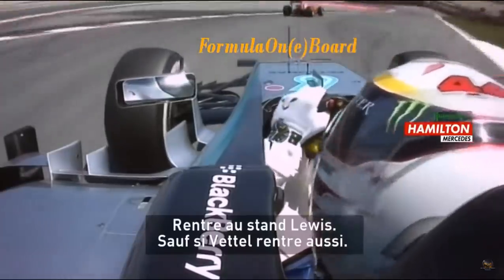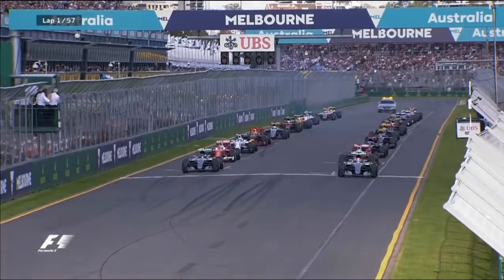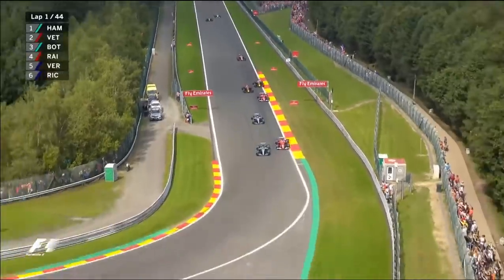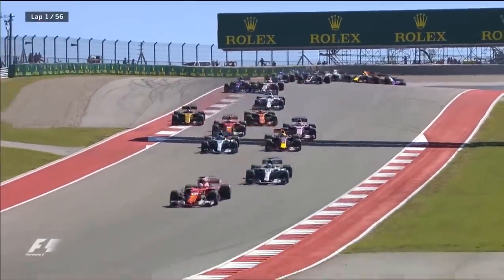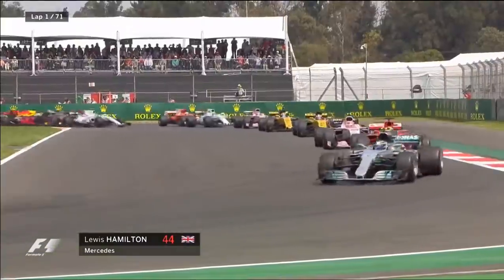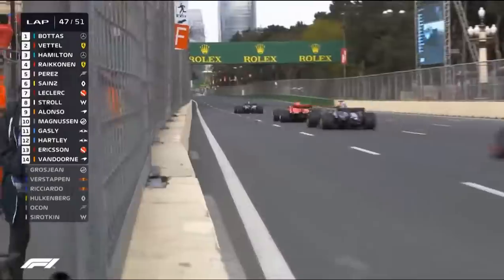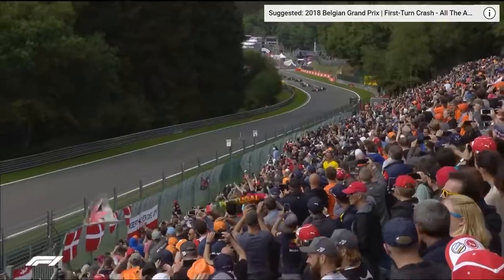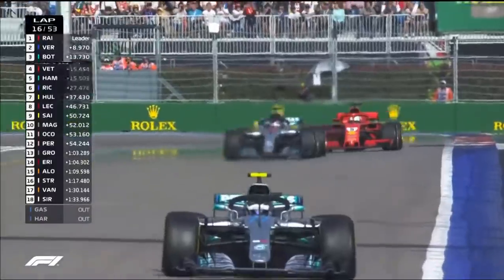Hamilton vs Vettel | All battles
All battles between the greatest.